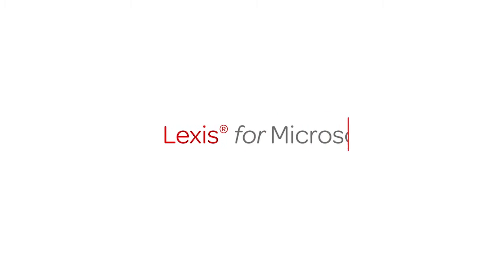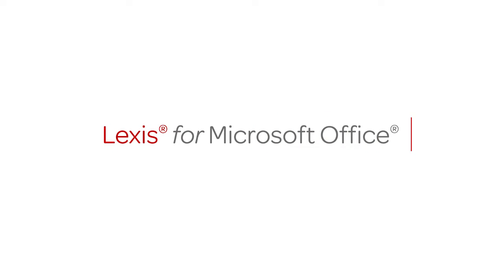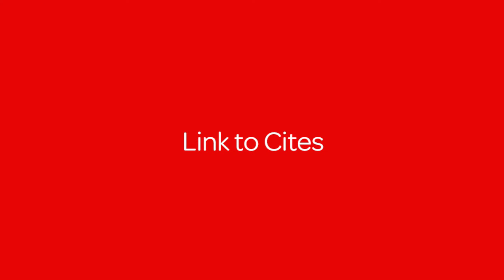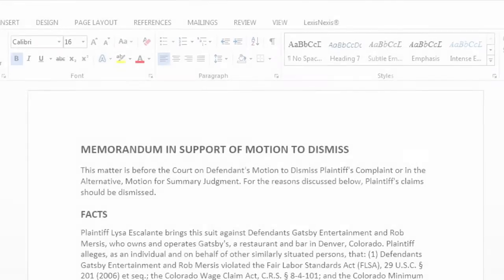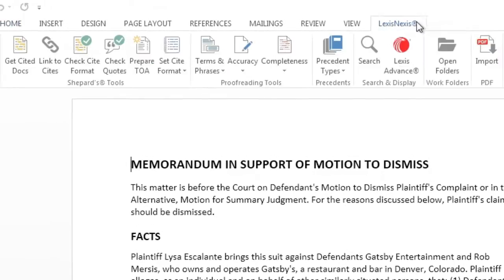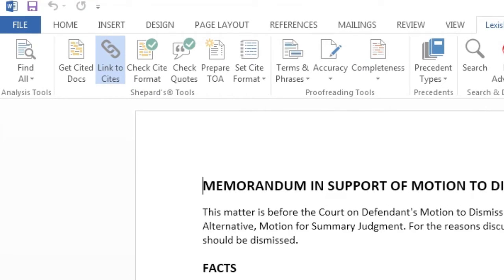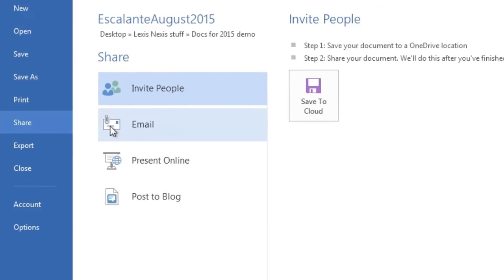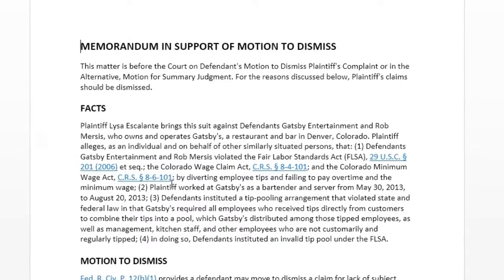Lexis® for Microsoft Office® - Link to Cites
In Microsoft® Word and Outlook®, the Link to Cite feature enables you to easily create permanent links with a couple simple clicks. You can send your document to colleagues or courts providing them direct access to documents if they have a Lexis Advance subscription.